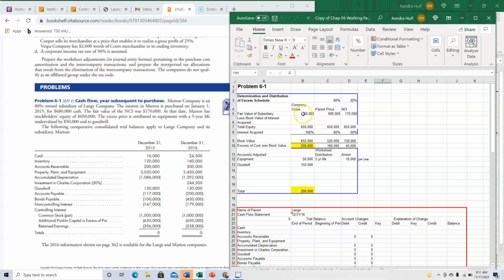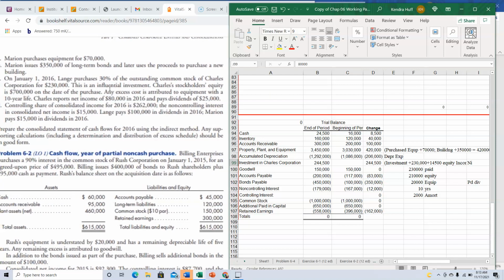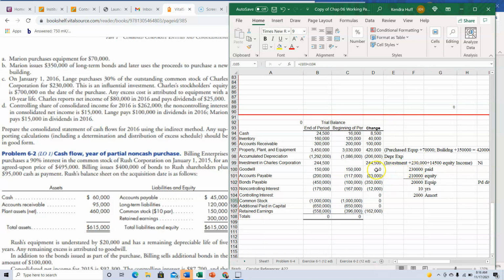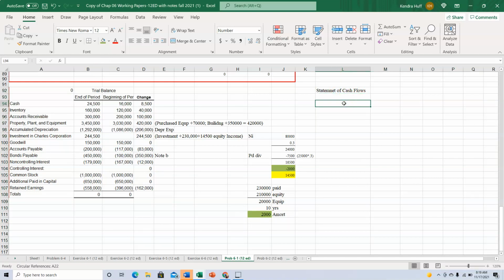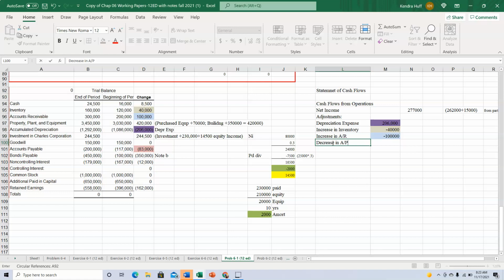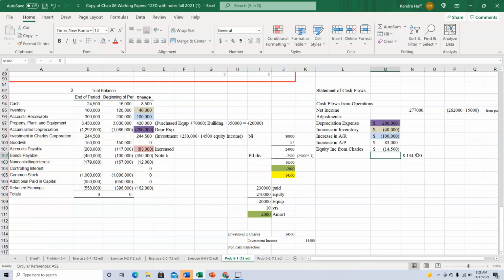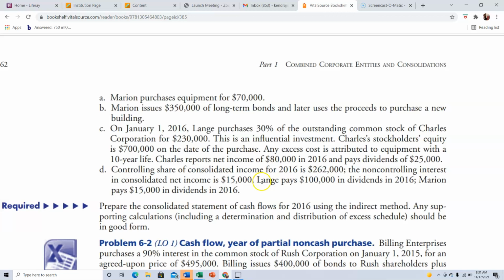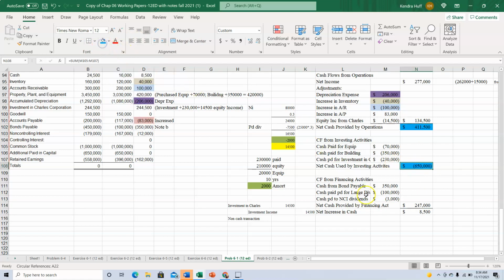Acct 4314 P6_1